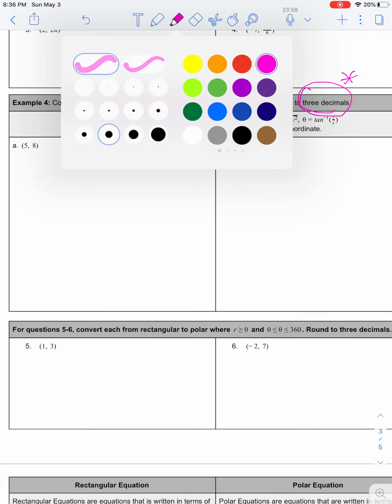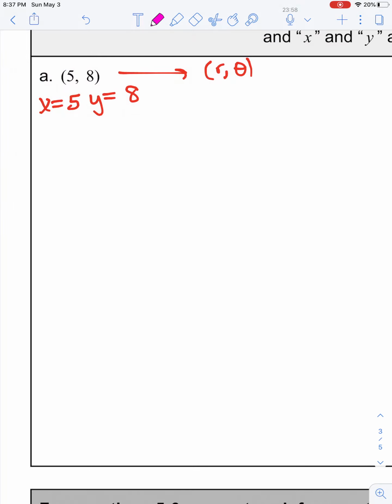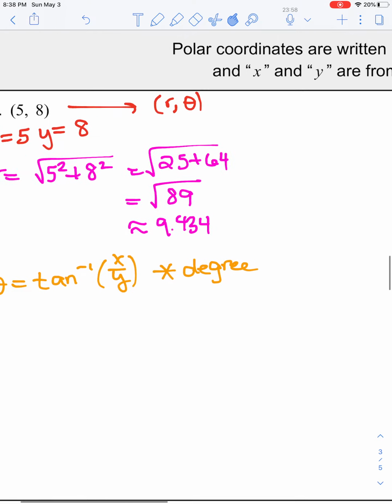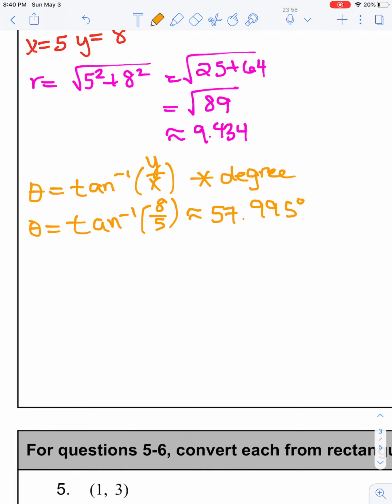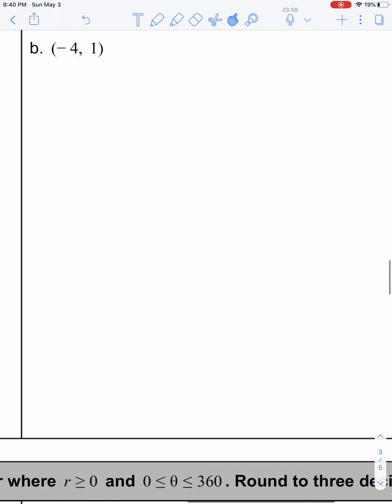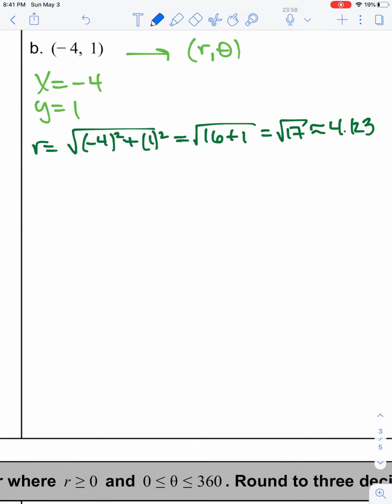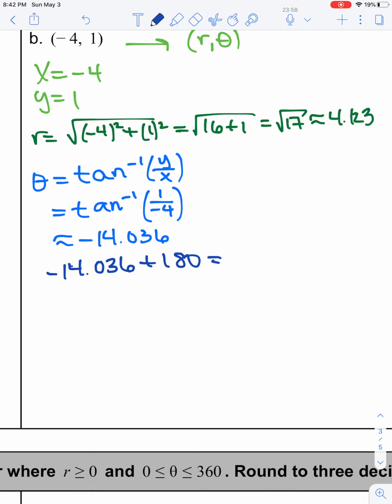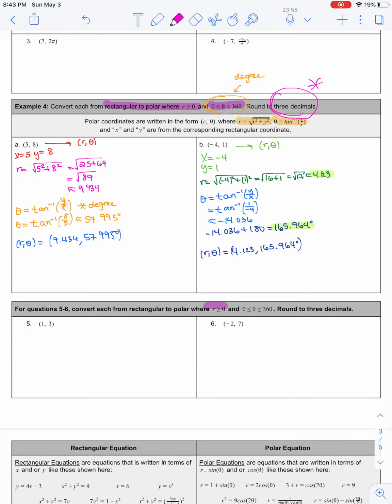Polar Example 4